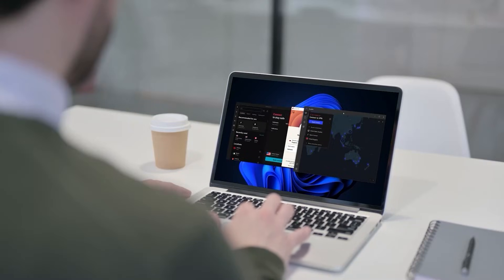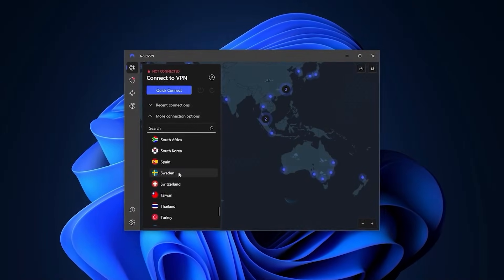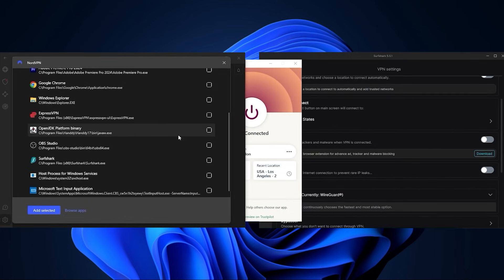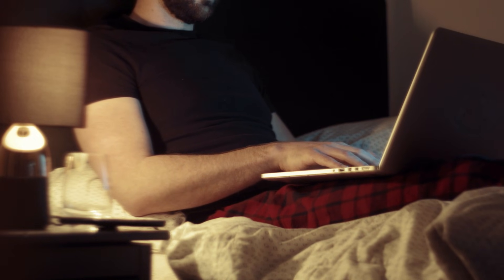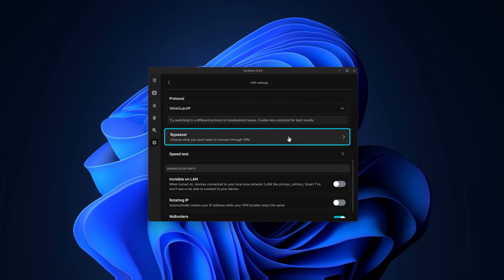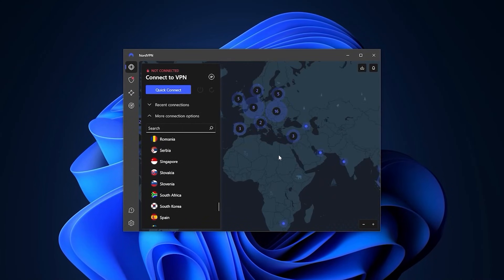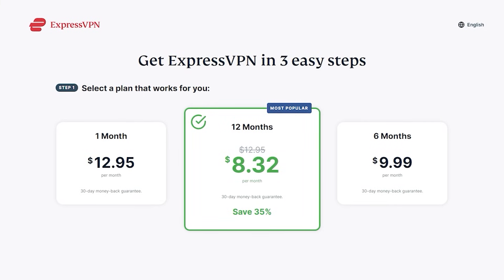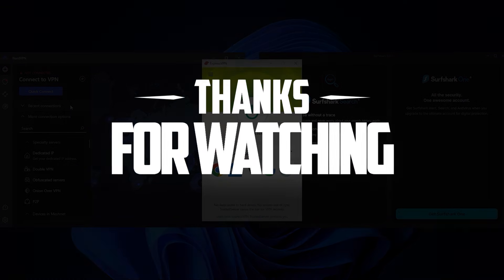How to Use a VPN: Beginners Friendly VPN Tutorial Guide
Simplifying VPN Usage - A Step-by-Step Guide

Explore the straightforward process of using a VPN with a focus on three top contenders: ExpressVPN, NordVPN, and Surfshark. This section demystifies the VPN setup process, ensuring users can seamlessly integrate VPN protection into their daily online activities.

ExpressVPN - Premium Security Made Simple

ExpressVPN stands out as the preferred choice for daily use, offering a reliable and user-friendly VPN experience. Learn about ExpressVPN's interface, key features like VPN locations, kill switch, and split tunneling. Understand the significance of the kill switch and gain insights into selecting the optimal protocol for enhanced performance.

NordVPN and Surfshark - Alternatives with Unique Features

For users seeking alternatives to ExpressVPN, this section explores the features of NordVPN and Surfshark. Both alternatives offer distinct advantages, and the tutorial guides users through the setup process for each. Users gain insights into maximizing the potential of these VPNs, emphasizing the importance of checking reviews to align VPN features with individual preferences.

Hope you enjoyed my How to Use a VPN: Beginners Friendly VPN Tutorial Guide Video.